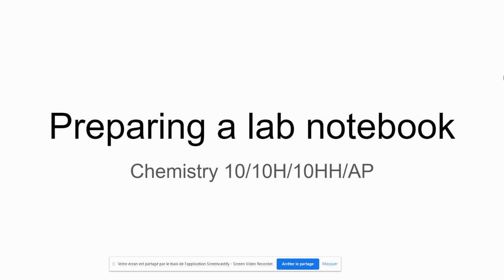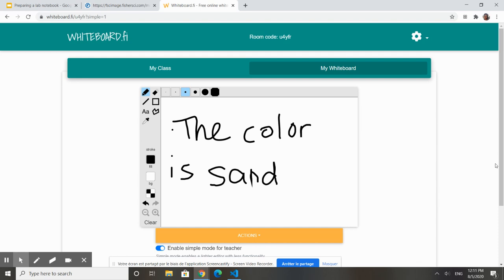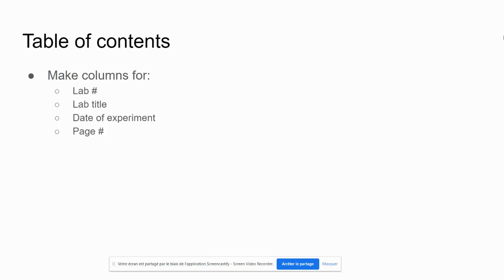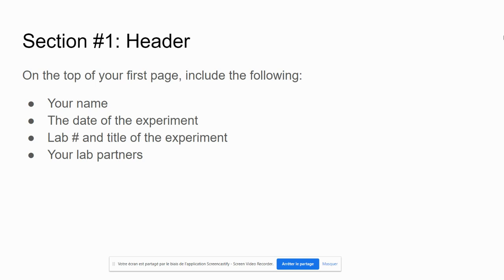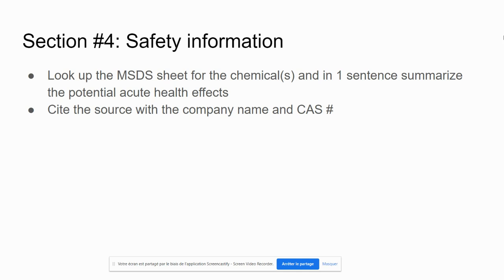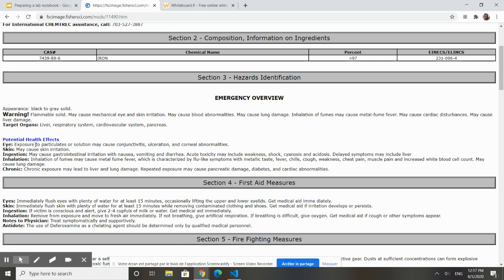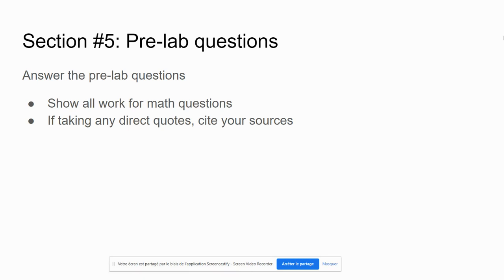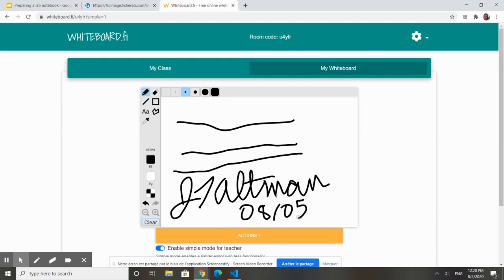Preparing a lab notebook